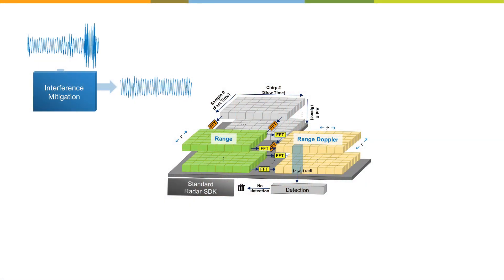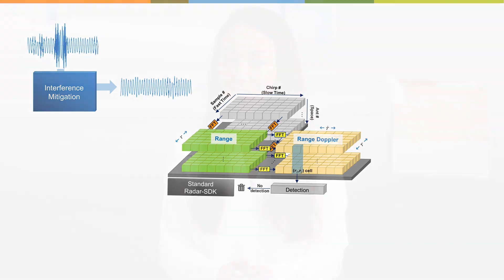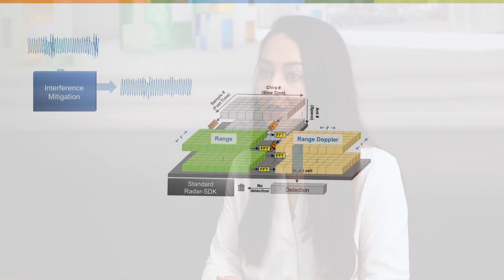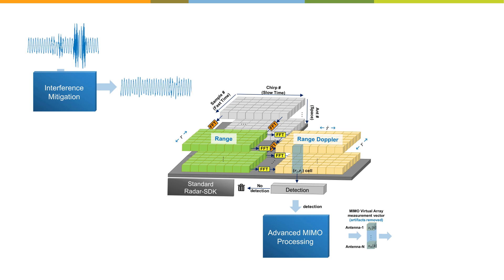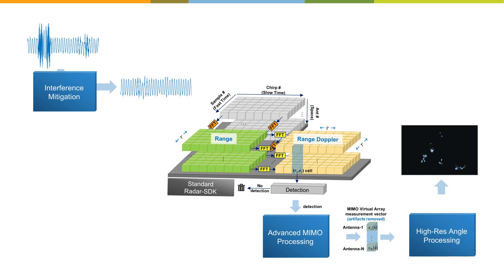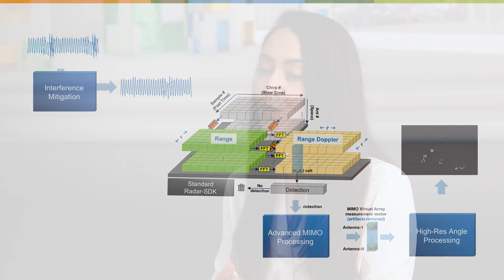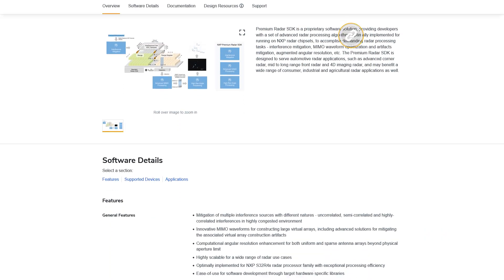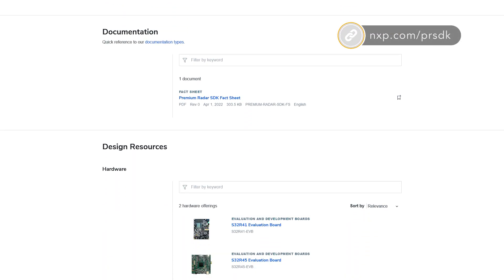Advanced Radar Processing with NXP's Premium Radar SDK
NXP's Premium Radar SDK is a proprietary software solution, providing developers with a set of advanced radar processing algorithms optimally implemented for running on NXP radar chipsets, to accomplish demanding radar processing tasks - interference mitigation, MIMO waveform optimization and artifacts mitigation.

It is designed to serve automotive radar applications, such as advanced corner radar, mid-range to long-range front radar and 4D imaging radar.

▬ Video Chapters ▬▬▬▬▬▬▬▬▬▬▬▬
00:00 - Radar SDK Introduction
00:25 - Interference Mitigation
00:55 - Resolution Enhancement
01:42 - Premium Radar SDK Benefits